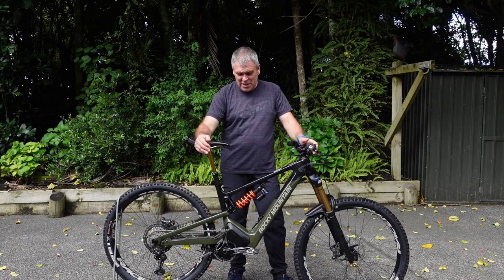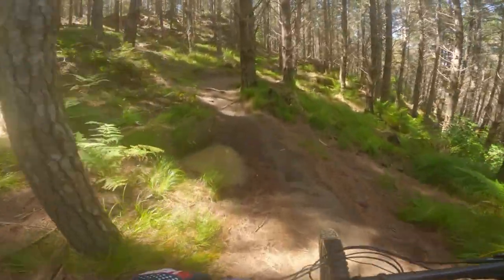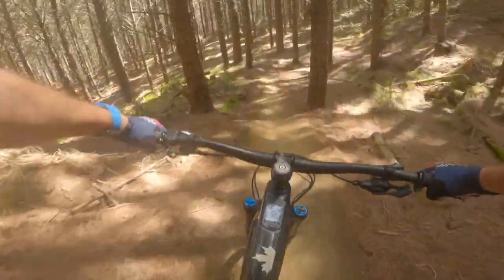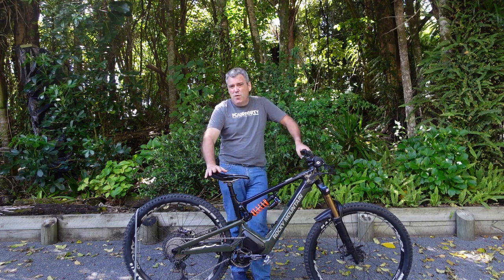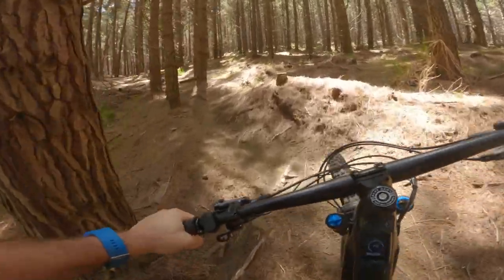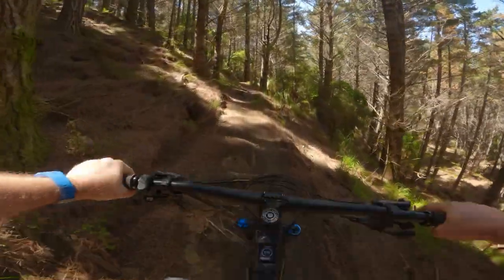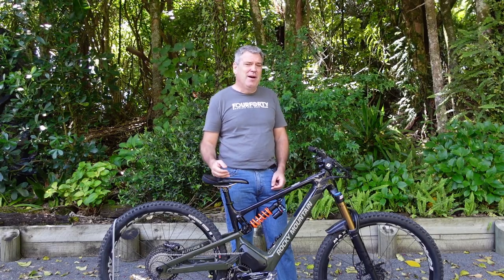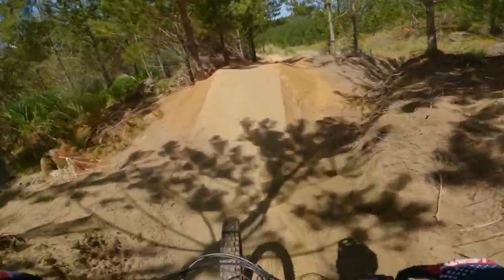This bike has a LUDICROUS MODE - Rocky Mountain Altitude Powerplay carbon 90 Rally Edition Review.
I get to review the Rocky Mountain Altitude Powerplay carbon 90 Rally Edition. This is an E- mountain bike with 108 Nm of torque from a Dyname 4.0 motor. This is a very high spec E bike at an equally high price.
Join me to see what I think of this special bike.